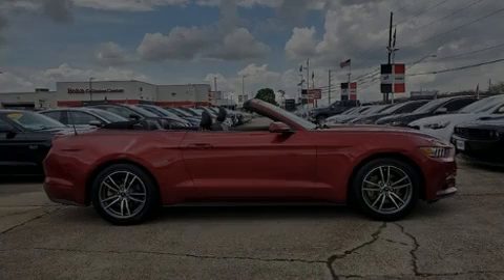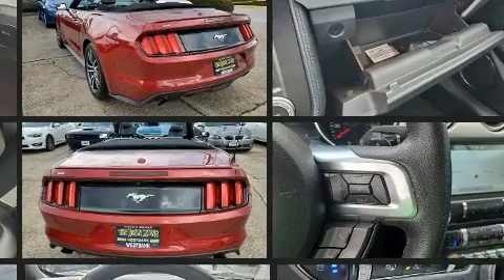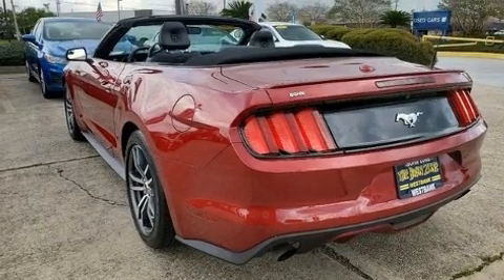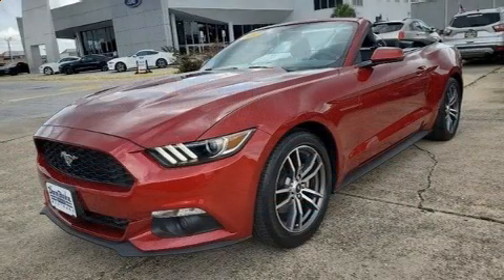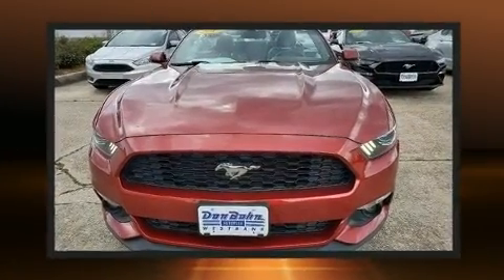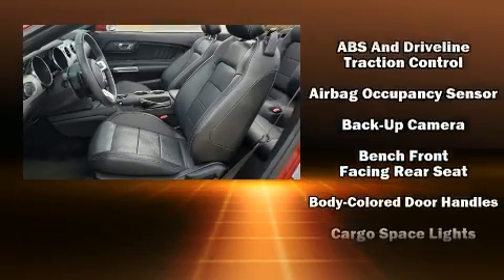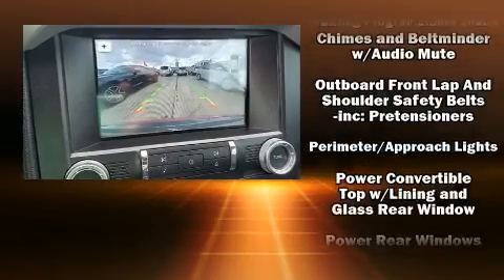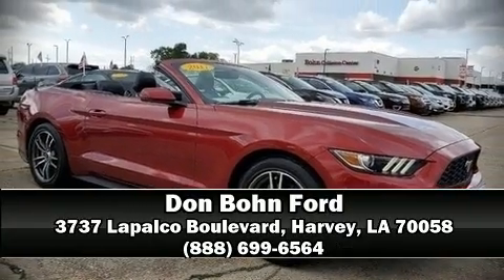2017 Ford Mustang in Harvey, LA 70058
Introducing the 2017 Ford Mustang. This 2 door, 4 passenger convertible still has less than 25,000 miles! Ford made sure to keep road-handling and sportiness at the top of it's priority list. Under the hood you'll find a 4 cylinder engine with more than 200 horsepower, and for added security, dynamic Stability Control supplements the drivetrain. The engine breathes better thanks to a turbocharger, improving both performance and economy. Top features include a power convertible top, delay-off headlights, power front seats, a built-in garage door transmitter, telescoping steering wheel, power door mirrors and heated door mirrors, an overhead console, and leather upholstery. Ford ensures the safety and security of its passengers with equipment such as: knee airbags, front side impact airbags, traction control, a panic alarm, an emergency communication system, and 4 wheel disc brakes with ABS. Brake assist technology provides extra pressure when applying the brakes. It also arrives with a Carfax history report, providing you peace of mind with detailed information. Our team is professional, and we offer a no-pressure environment. They'll work with you to find the right vehicle at a price you can afford. We are here to help you.